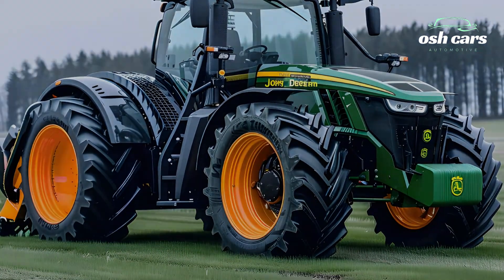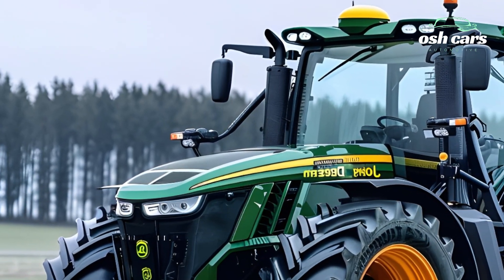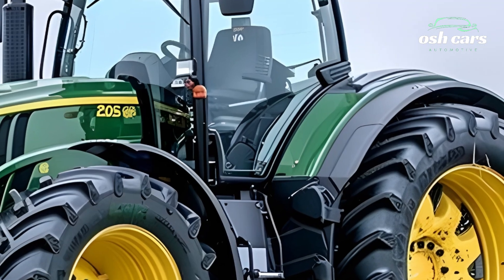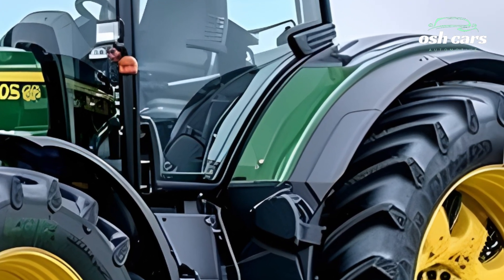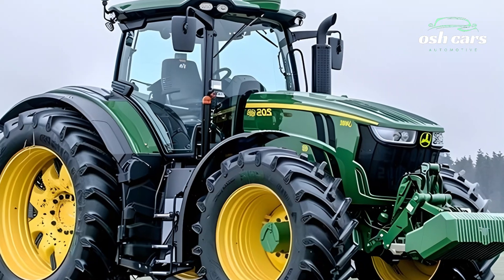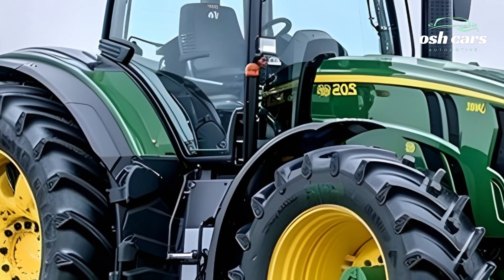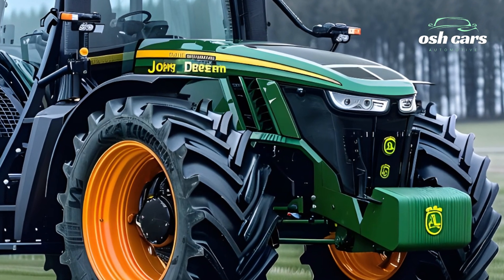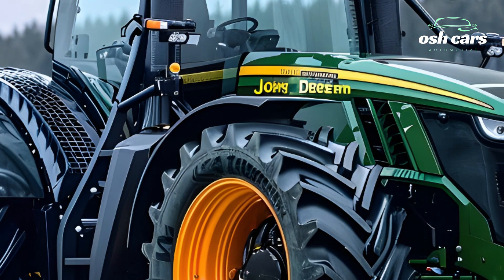2025 John Deere Tractor in Action: Advanced Features for Modern Agriculture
The **2025 John Deere Tractor** is a testament to the evolution of agricultural machinery, combining cutting-edge technology with unmatched reliability to meet the demands of modern farming. Built to enhance productivity, sustainability, and ease of operation, this latest model is a game-changer for farmers striving to maximize their efficiency while caring for the land.

At the heart of the 2025 John Deere Tractor is its advanced precision farming system. Using GPS-guided navigation and AI-powered tools, the tractor ensures precise planting, fertilizing, and harvesting. These features minimize waste and optimize crop yields, making every pass across the field as efficient as possible. Whether working in expansive fields or smaller plots, the tractor adapts seamlessly to deliver exceptional results.

Sustainability is at the core of John Deere’s design philosophy. The 2025 model comes equipped with a hybrid-electric engine that reduces fuel consumption and emissions without compromising power. This eco-friendly approach aligns with the growing demand for sustainable agricultural practices, allowing farmers to meet environmental goals while maintaining high performance.

Inside the cab, farmers are greeted with a futuristic control interface. A high-resolution touchscreen display provides real-time data on field conditions, machine performance, and weather updates. With integrated IoT connectivity, the tractor can sync with other equipment, enabling coordinated operations across the farm. Remote monitoring and diagnostics further simplify maintenance and ensure minimal downtime.

The **2025 John Deere Tractor** is more than just a workhorse; it’s a partner in modern agriculture. By combining advanced features, sustainable technology, and a farmer-centric design, John Deere continues to lead the industry into a future of smarter, more efficient farming. For today’s farmers, this tractor represents the perfect balance of tradition and innovation.